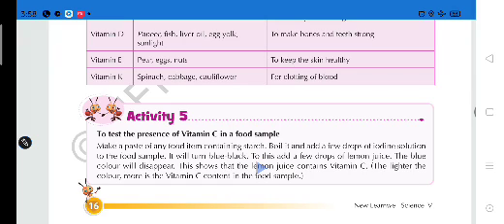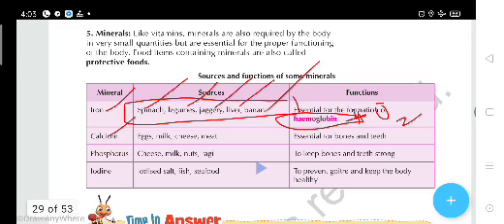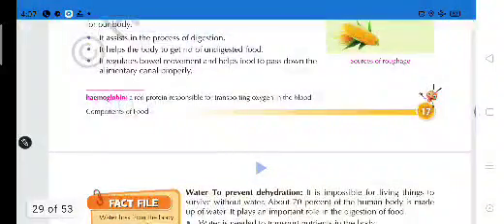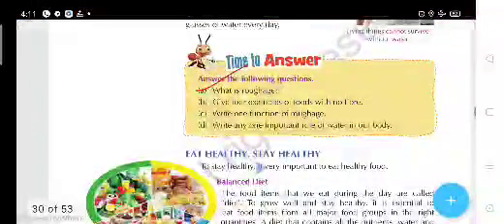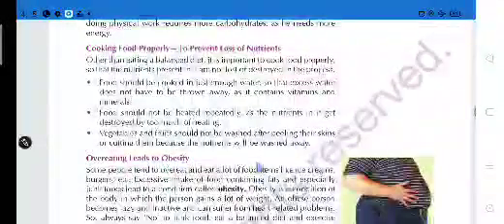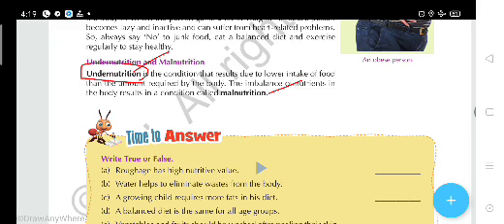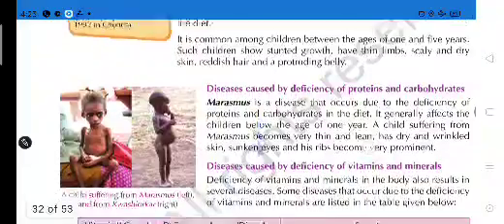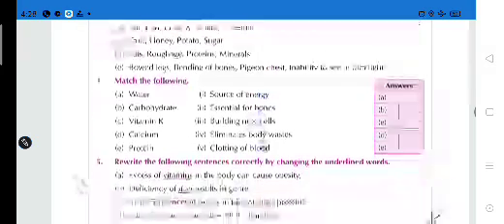Class 6 (CBSE) | Science | Chapter 02 - Components of food (Part 2)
Food is any substance consumed to provide nutritional support for an organism. Food is usually of plant or animal origin, and contains essential nutrients, such as carbohydrates, fats, proteins, vitamins, or minerals.